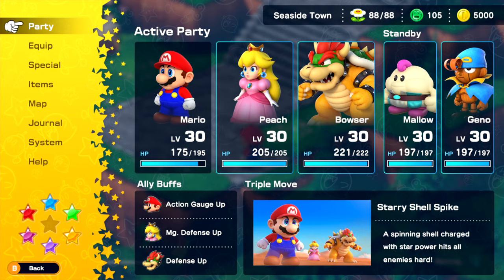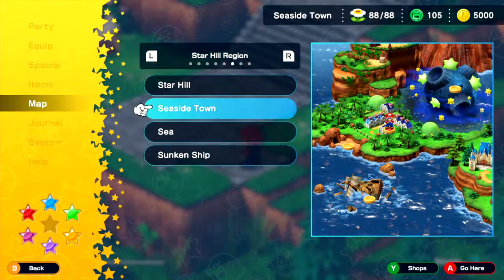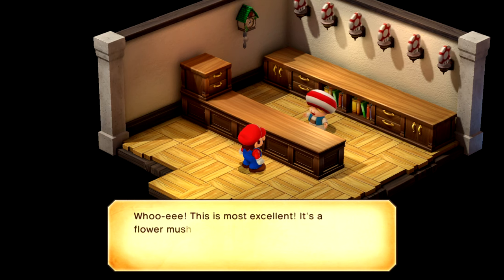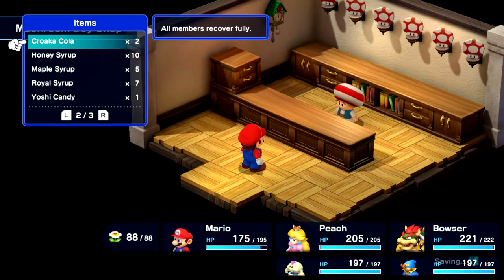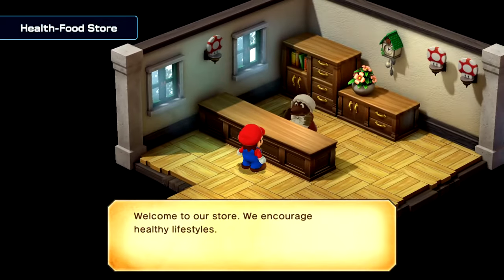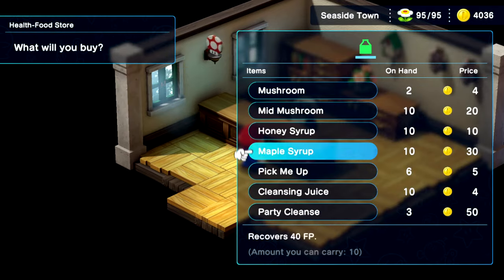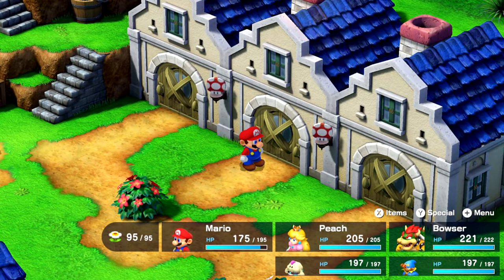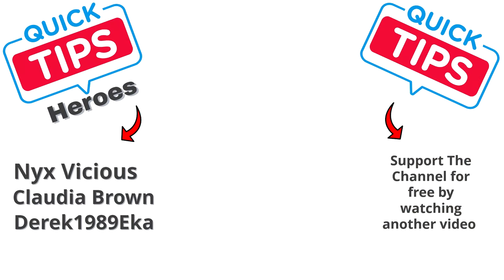How to Farm Flower Points in Super Mario RPG Remake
In this video, we're going to show you how to farm flower points in the Super Mario RPG remake!

If you're looking to get some extra experience points in the Super Mario RPG remake, then this is the video for you! We'll show you how to farm flower points, and even give you a few tips on how to use them best! Super Mario RPG is a great game for any RPG fan, and this video will help you take advantage of all the game has to offer!

0:00 - Intro
0:08 - How to Farm Flower Points